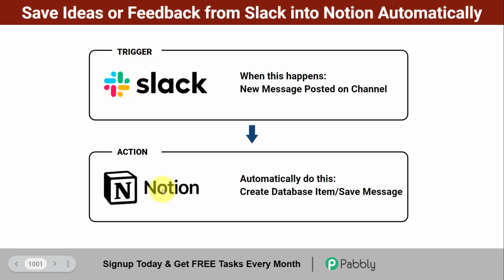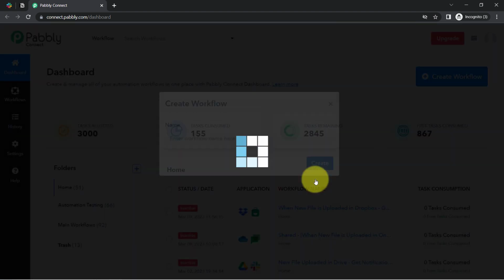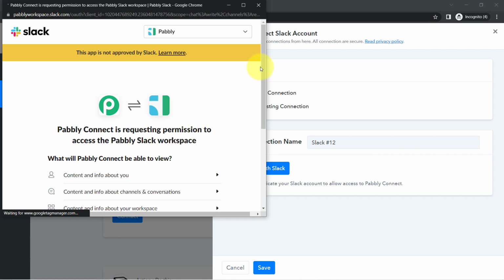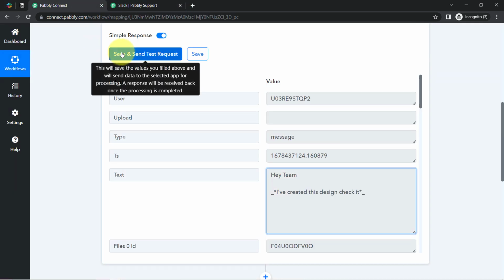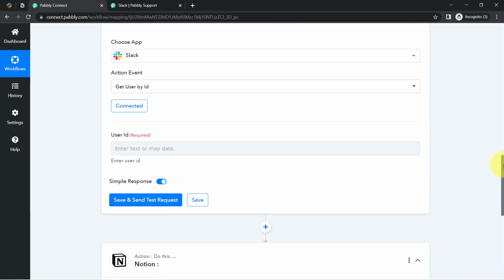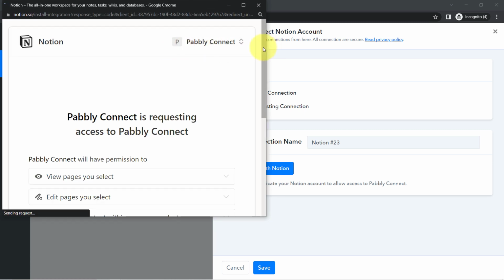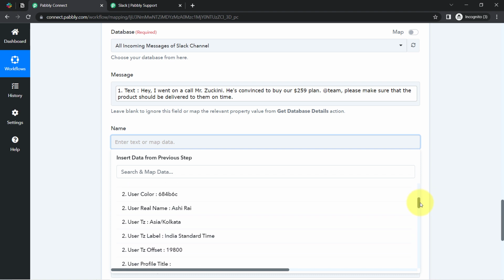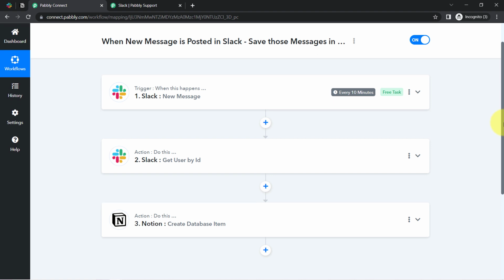How to Save Ideas or Feedback from Slack into Notion Automatically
In this video, we'll show you how to automatically save ideas or feedback from Slack into Notion using Pabbly Connect. Pabbly Connect is an integration platform that allows you to connect multiple applications and automate workflows without any coding skills. By following this step-by-step guide, you'll be able to streamline your team's collaboration and save time by automatically transferring ideas and feedback from Slack into Notion. With Pabbly Connect, you can set up the integration once and let it do the work for you. Watch this video and start automating your team's collaboration process today!